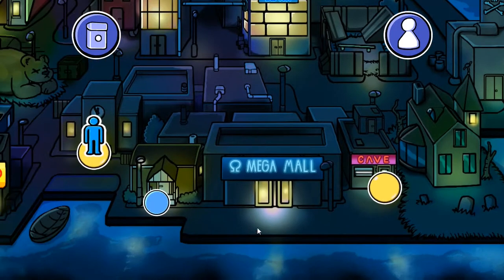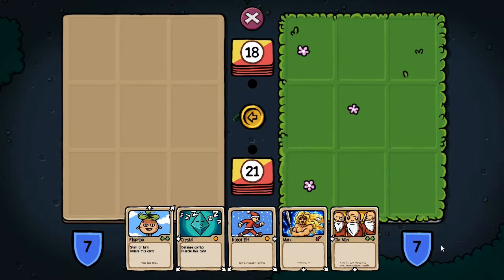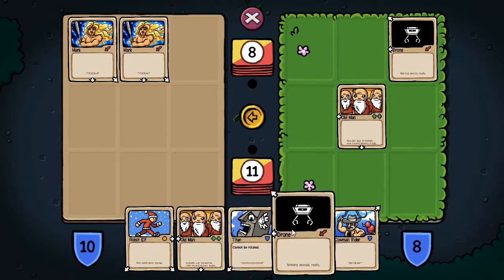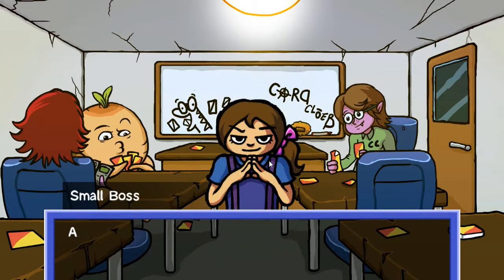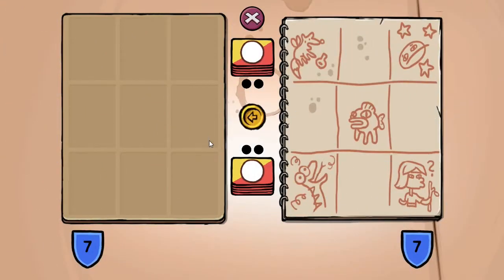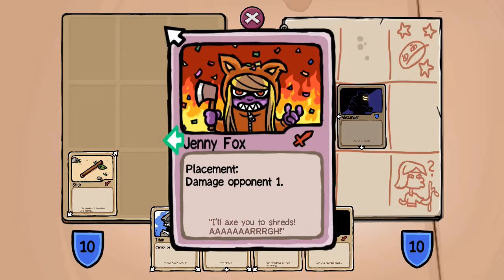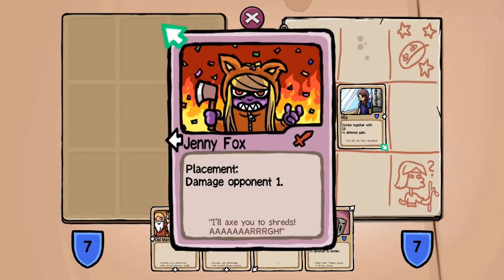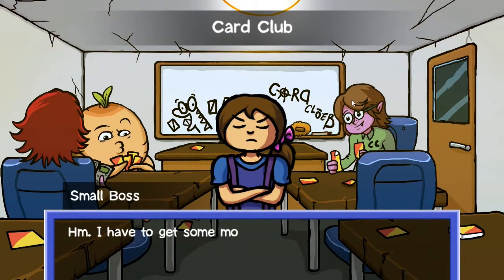Let's Play: Card City Nights #2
A like and a comment are always very appreciated :)

The blurb: "Card City Nights is not a traditional card-trading game. It's an adventure game with zany characters to meet and weird locations to explore. In the center is our new card battle system that breaks away from the fantasy TCG mold with connecting cards to form combos."

This looks like a lot of quirky fun, so please join me on the journey through this bizarre lil' adventure ...